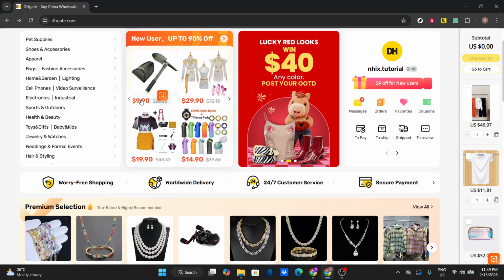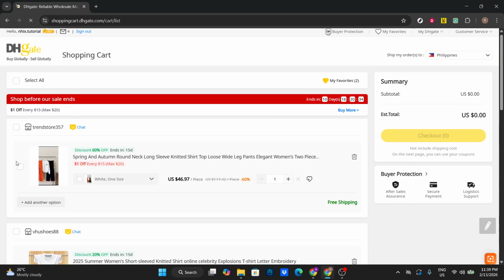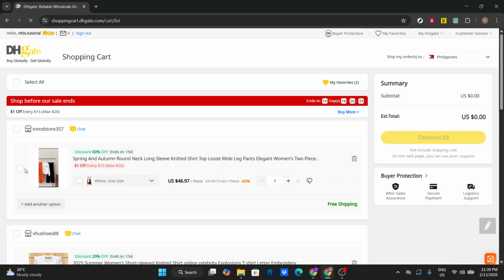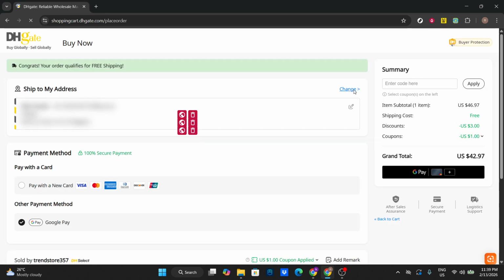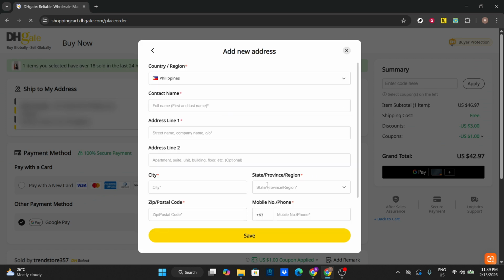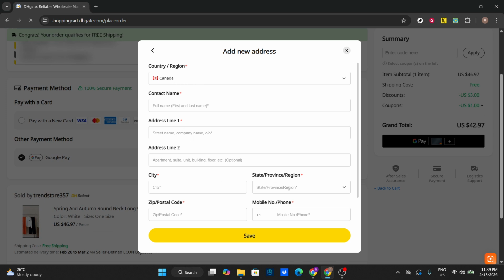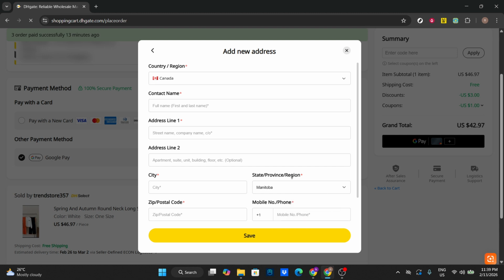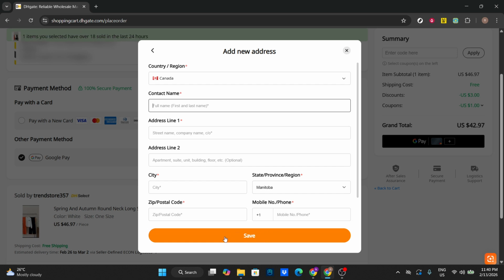How To Change Your Region On Dhgate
Want to customize your shopping experience? This video teaches you how to change your region on Dhgate!

🌟 What You’ll Learn in This Video:

Step-by-step process for region adjustment.
Tips for finding localized products.
Best practices for shipping options.
✅ Perfect for international shoppers!